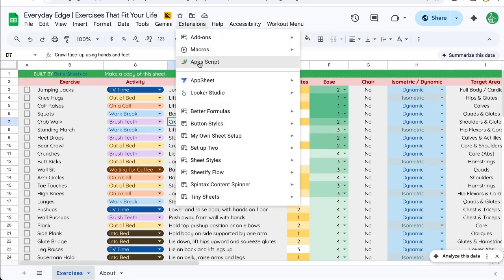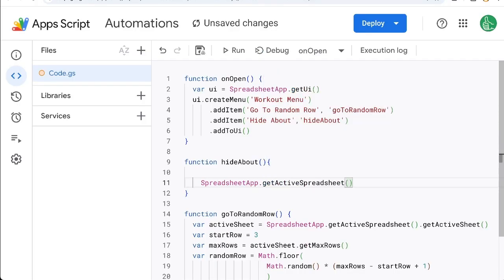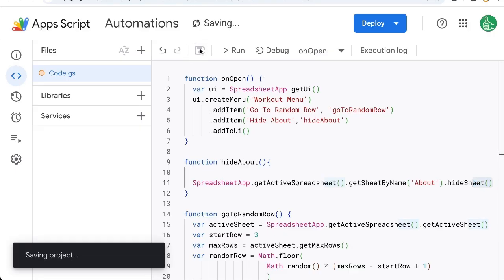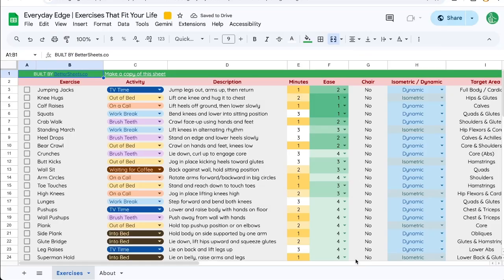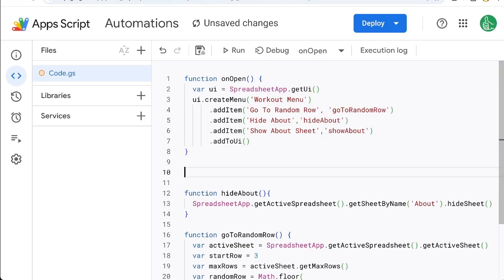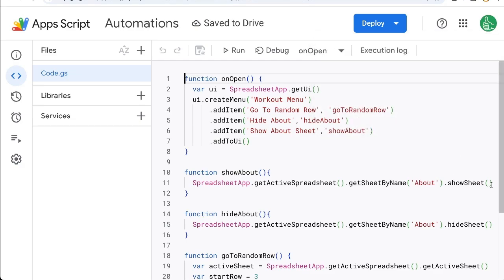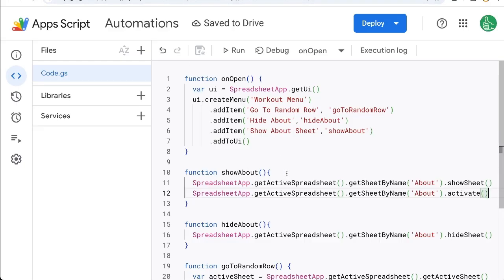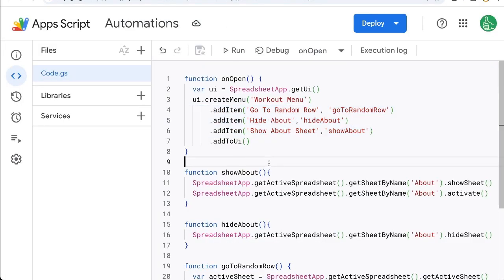Hide Sheet Custom Function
Google Sheets Apps Script: Hide and Show a Sheet from a Custom Menu

This video shows how to use Google Sheets Apps Script to hide and show a specific sheet tab (an “About” sheet) from a custom menu. You’ll open Extensions → Apps Script, add new custom menu items (“Hide About” and “Show About Sheet”) to an existing onOpen menu, and write two functions that target the sheet by name using SpreadsheetApp.getActiveSpreadsheet().getSheetByName('About'). The hide function uses hideSheet(), and the show function uses showSheet(); the show function is also updated to activate the About sheet so the user is taken to it immediately. The video also covers saving the script, refreshing the spreadsheet to see new menu items, and authorizing the script on first run.

00:00 Hide a Sheet Goal
00:38 Open Apps Script Menu
00:57 Code Hide About
01:24 Save Refresh Test
02:08 Add Show About
02:45 Activate After Showing
03:23 Wrap Up Subscribe